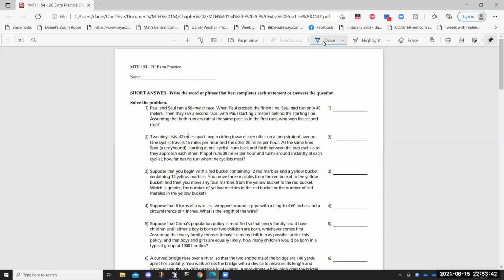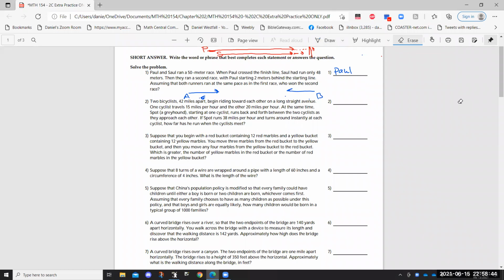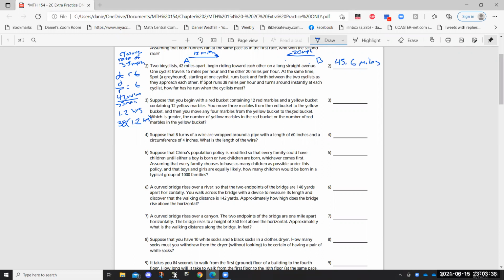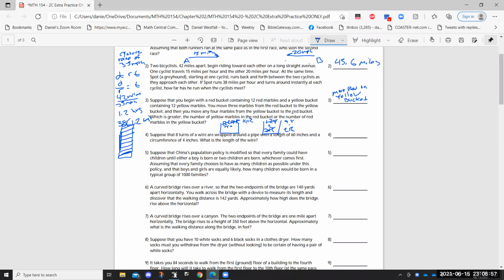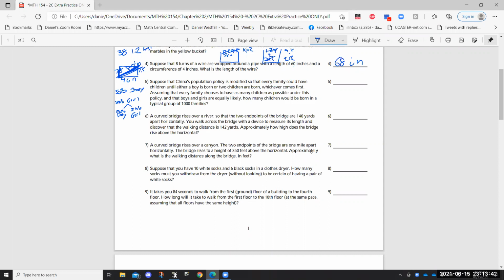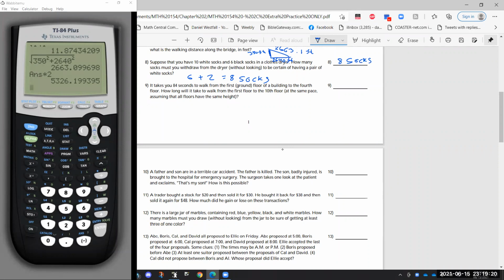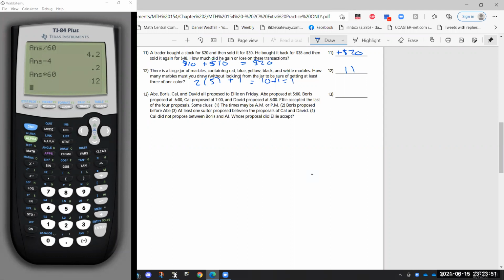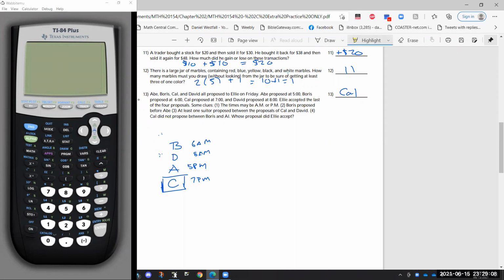MTH 154 2C Extra Practice